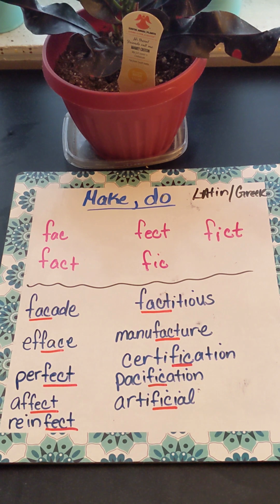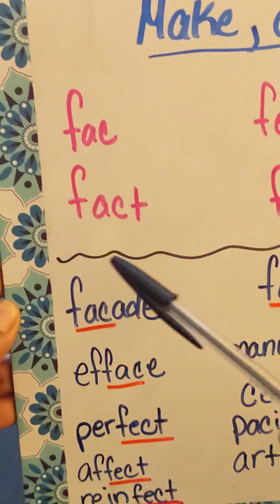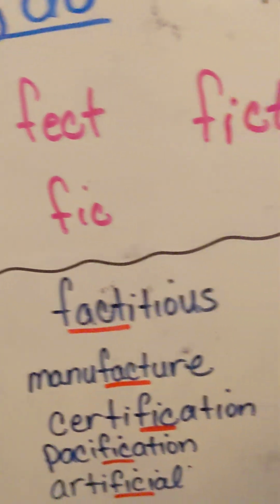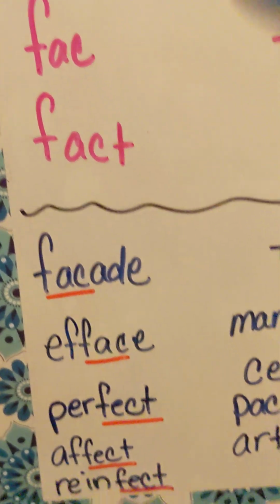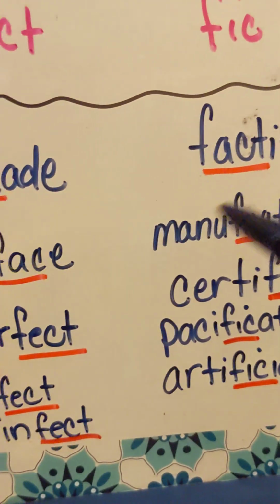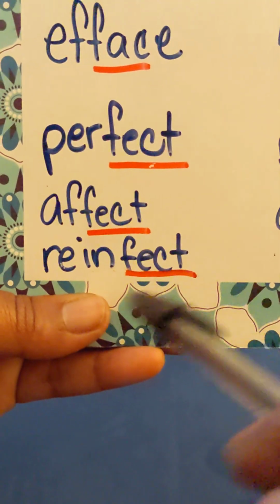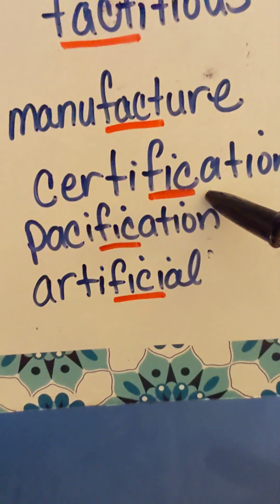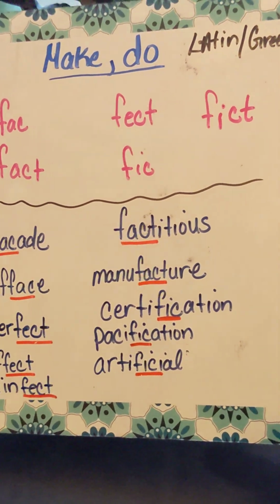More root words